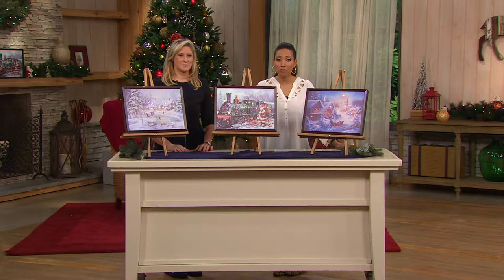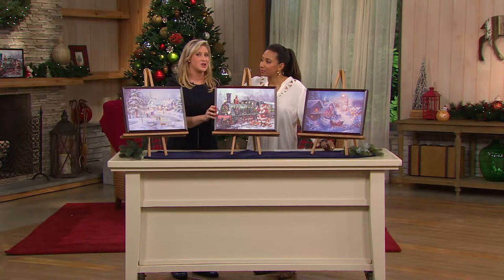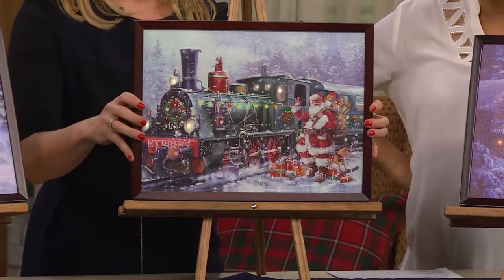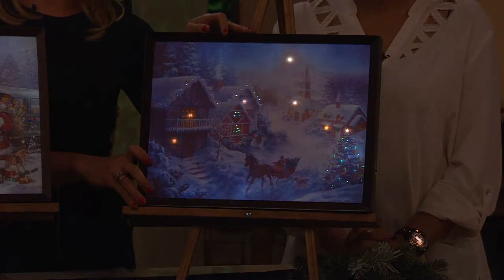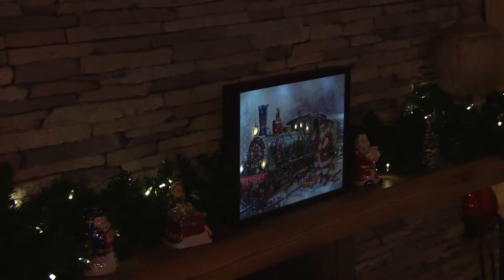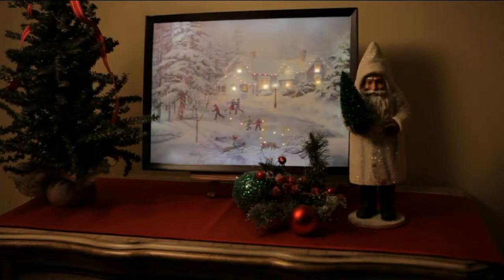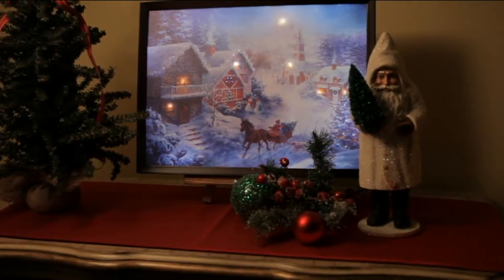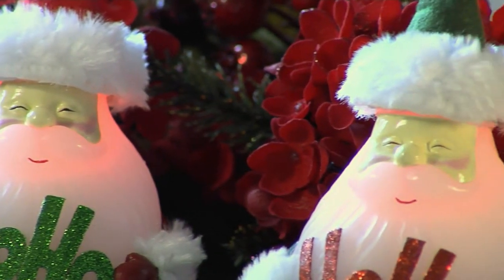Illuminart 12"x16" Backlit LED Canvas Artwork with Gabrielle Kerr